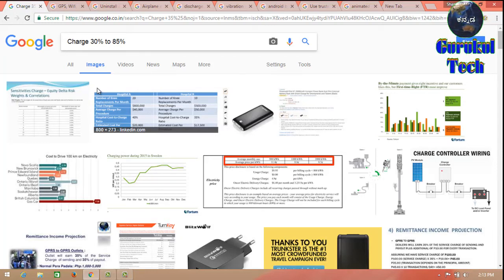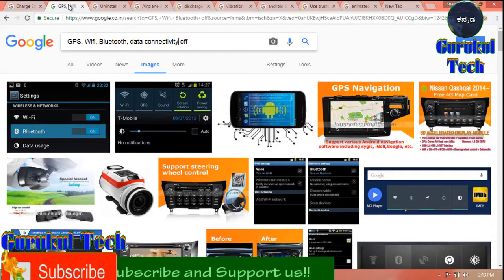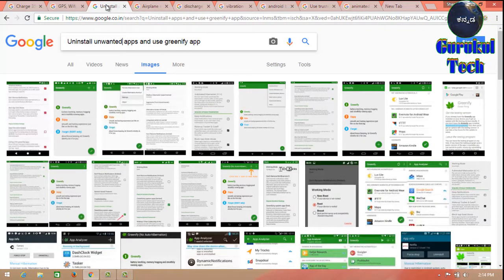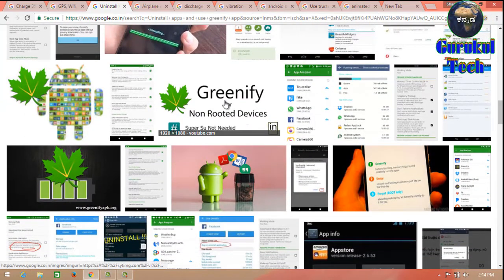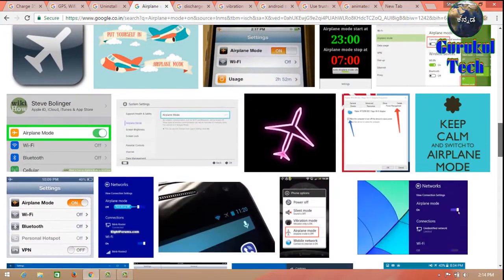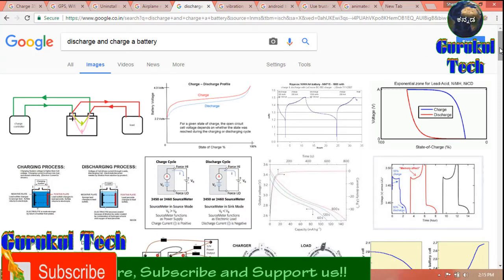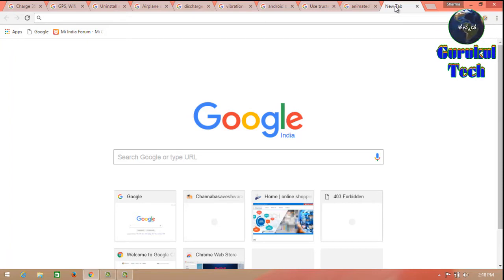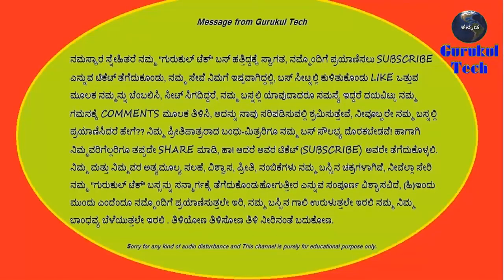[Kannada] Battery saving tricks and tips in kannada || ಬ್ಯಾಟರಿ ಬಾಳಿಕೆಯ 10 ವಿಧಾನಗಳು.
In this video i tried to explain How to improve your mobile phone battery preformance and health, follow each steps carefully to get better result.

From: Gurukul Tech team.